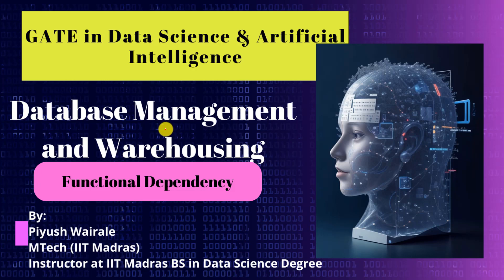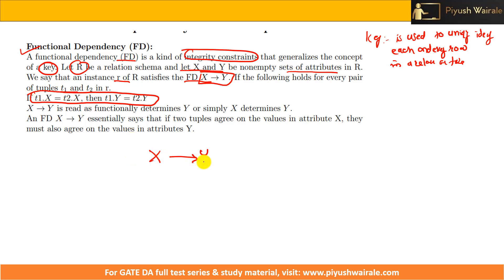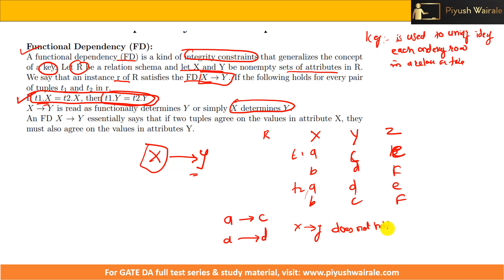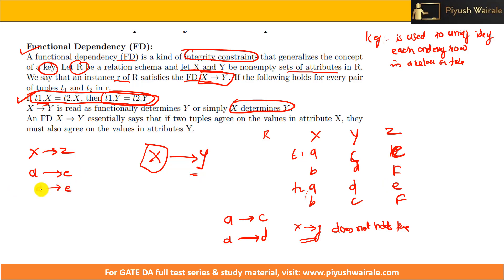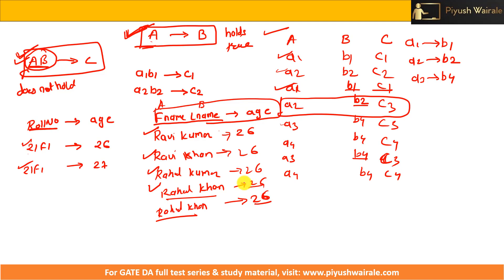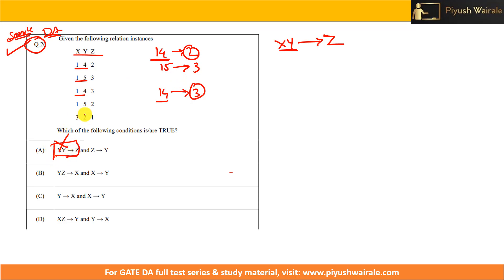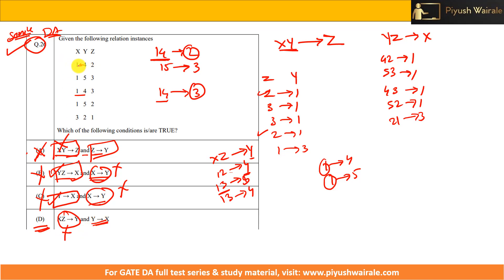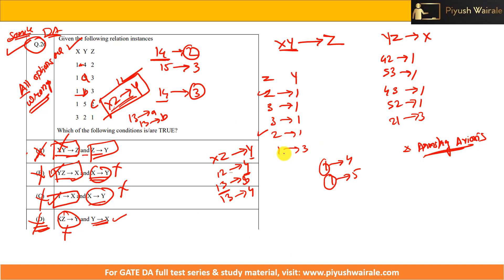Functional Dependency | DBMS and Warehousing | GATE Data Science & AI